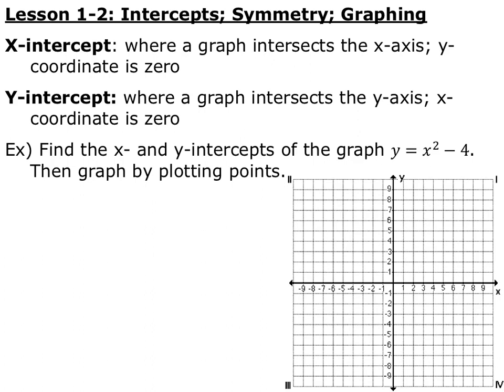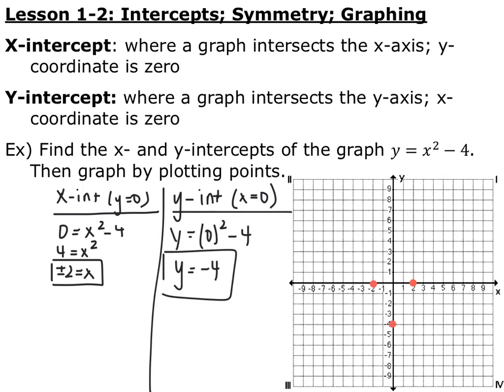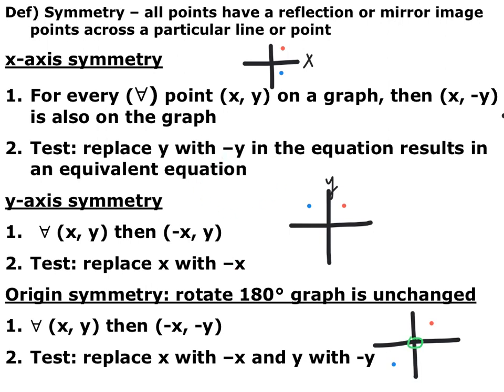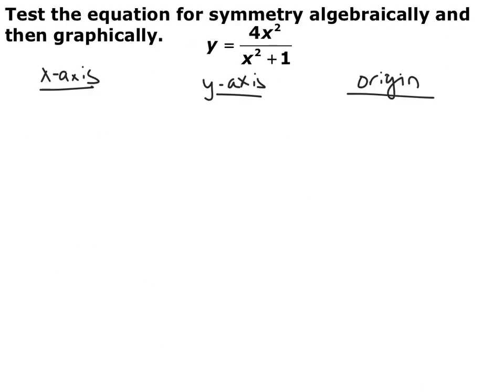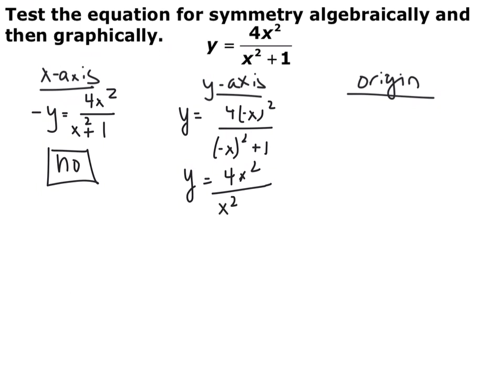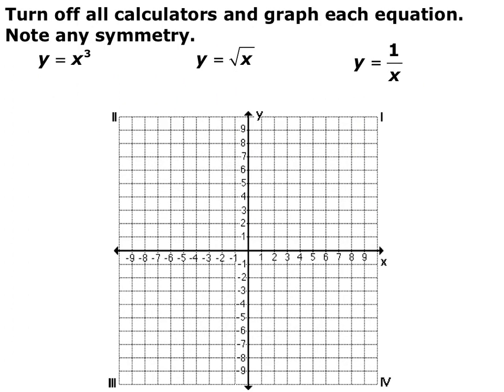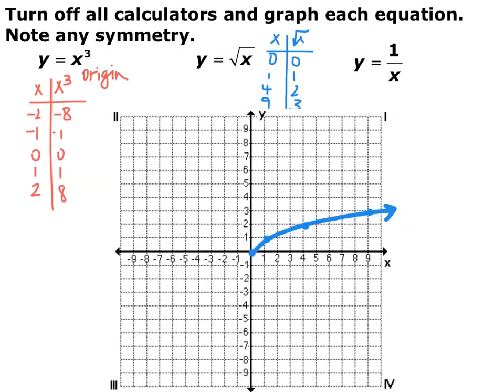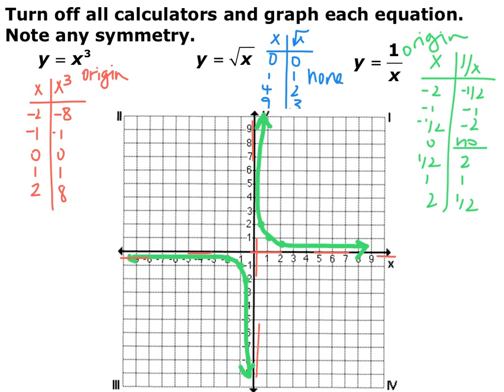Section 1.2 Video - Old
Section 1.2: Intercepts, Symmetry, Graphing Key Equations